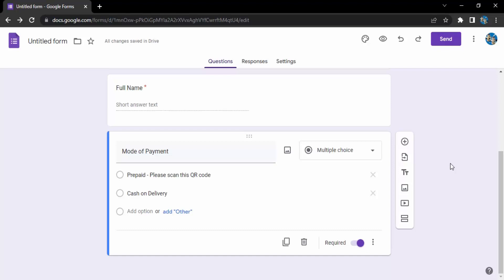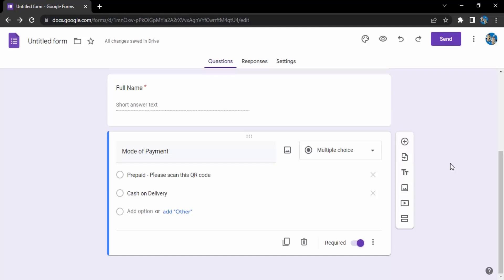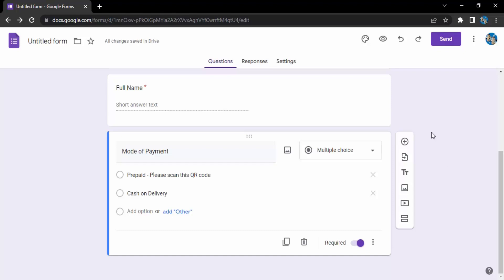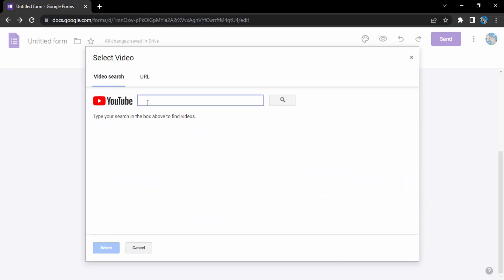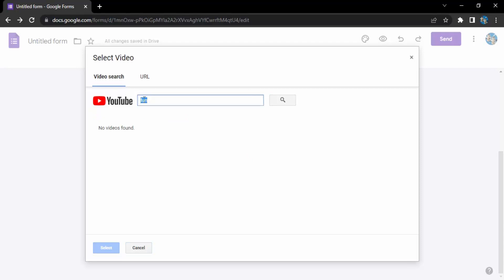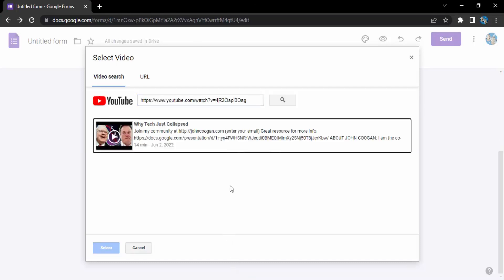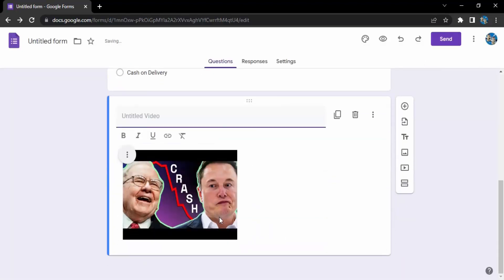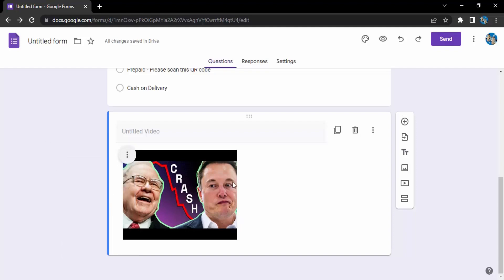How to add a Video to a Google Forms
In this video I am going to show How To Add Non-YouTube Video To Google Forms?